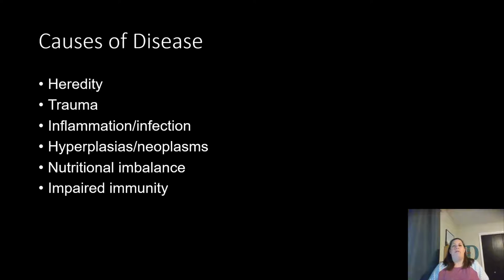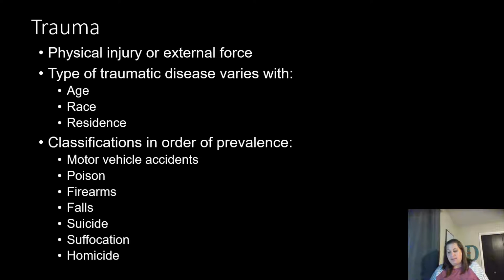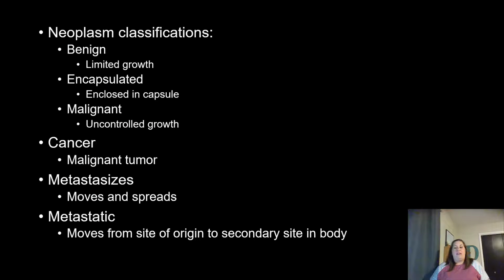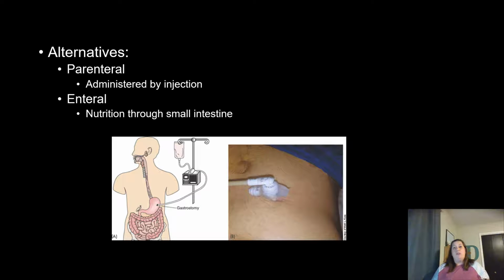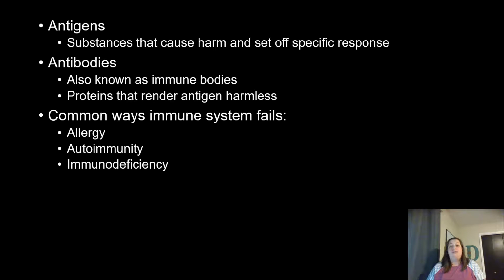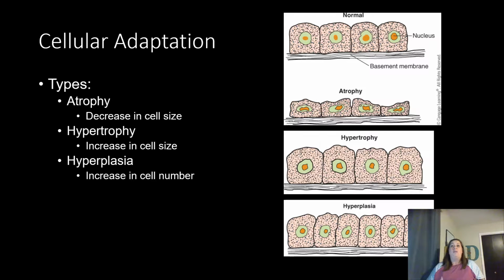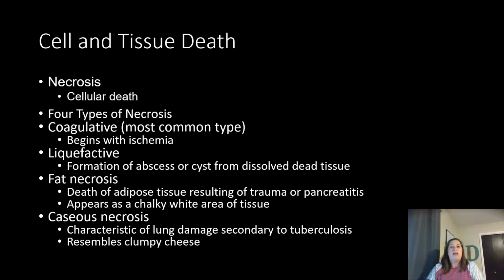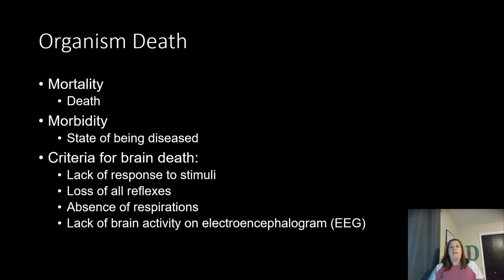Mechanisms of Disease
This lecture discusses the different classifications of disease, cellular adaptation, and cellular death (necrosis).